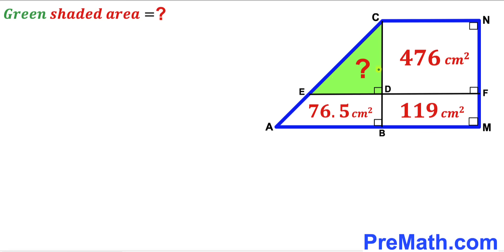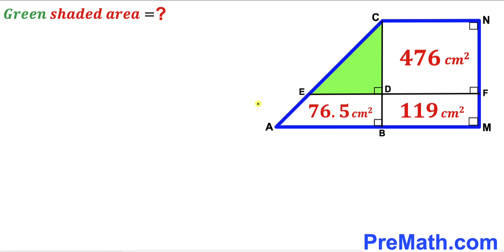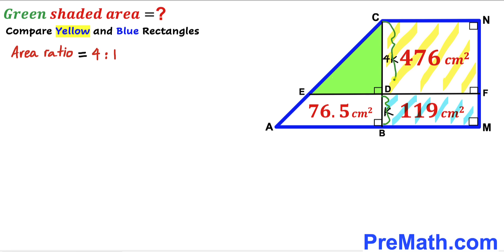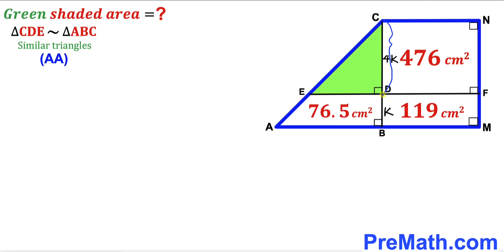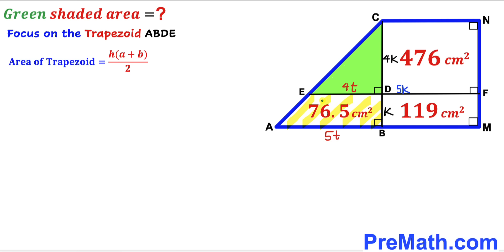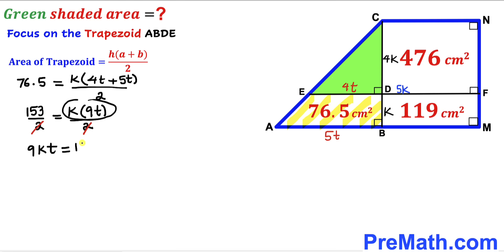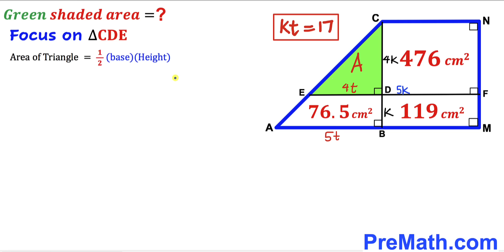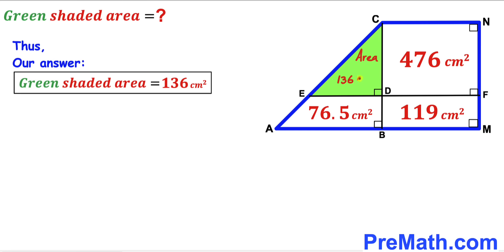Can you find area of the Green shaded Triangle? | (Trapezoid)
Learn how to find area of the Green shaded Triangle. Important Geometry and Algebra skills are also explained: Rectangles; Trapezoid; Trapezium; area of the trapezoid formula; Pythagorean theorem; similar triangles; area of the triangle formula. Step-by-step tutorial by PreMath.com

blackpenredpen
math olympics
olympiad exam
math olympiada
British Math Olympiad
olympics math
olympics mathematics
Number Theory
mathcounts
math at work
Pre Math
Olympiad Mathematics
Olympiad Question
Geometry
Geometry math
Geometry skills
Right triangles
imo
Competitive Exams
Competitive Exam
Calculate the length AB
Pythagorean Theorem
Right triangles
Intersecting Chords Theorem
coolmath
my maths
mathpapa
mymaths
cymath
sumdog
multiplication
ixl math
deltamath
reflex math
math genie
math way